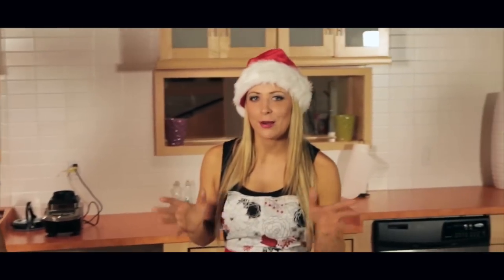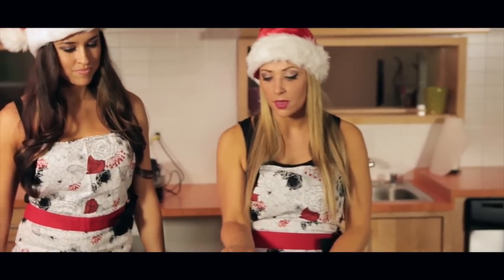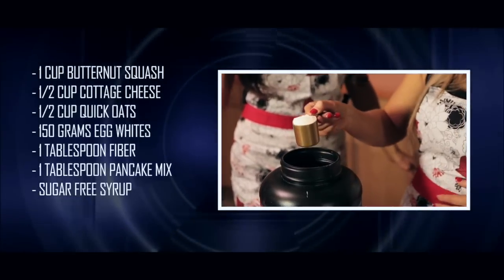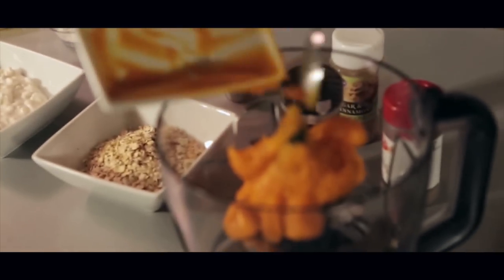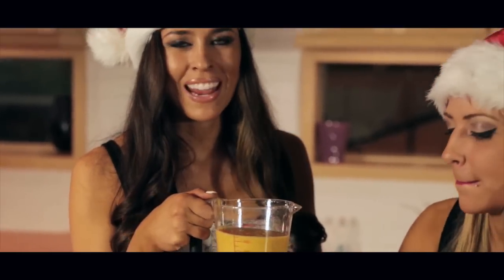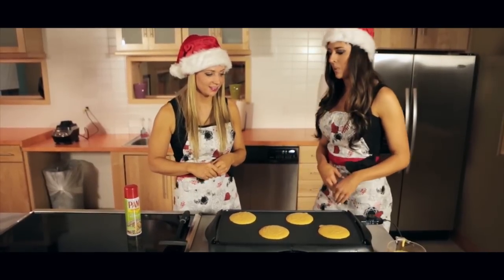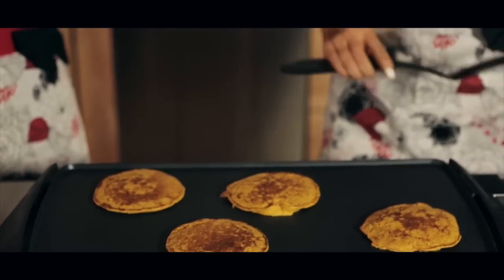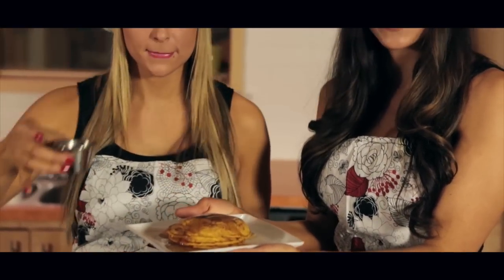Protein Pancakes w/ Special Start Guest WWE EMMA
***FOLLOW ME***